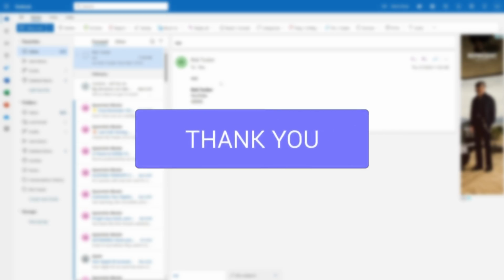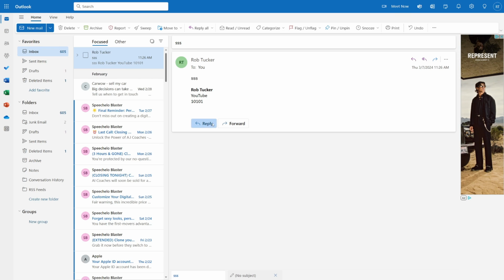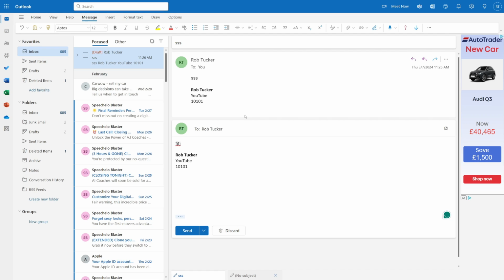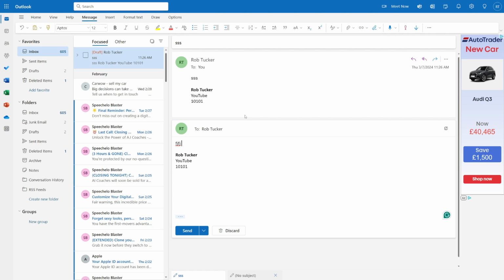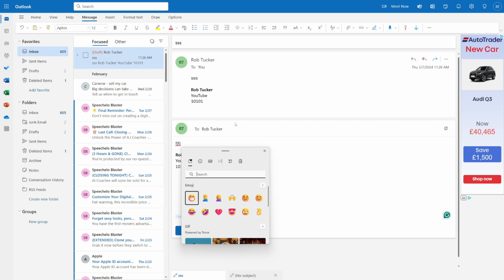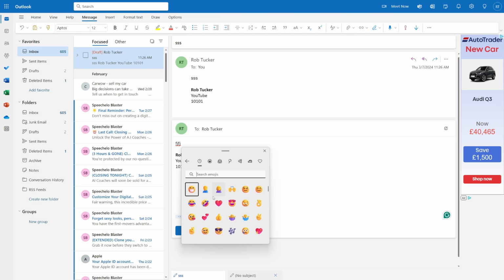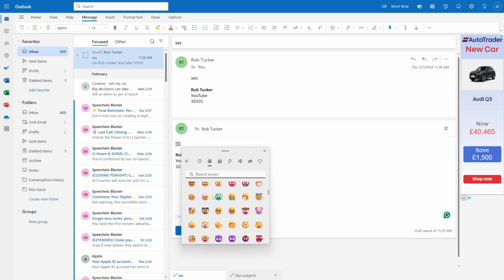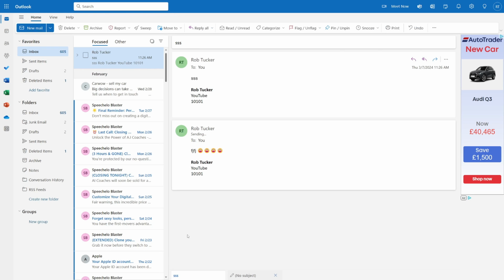How To Use Emojis In Outlook - Full Guide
Learn how to use and type emojis in outlook in this video.

GuideRealm